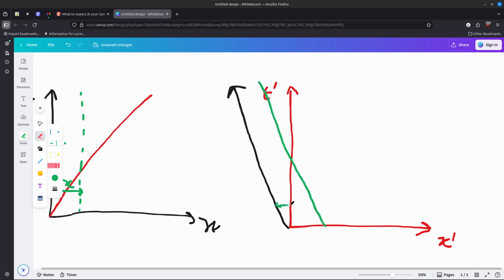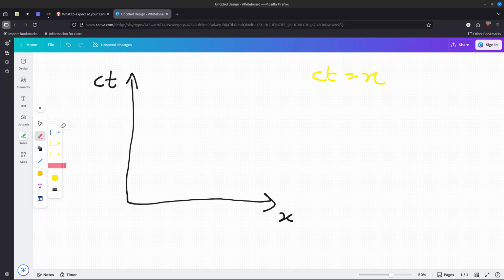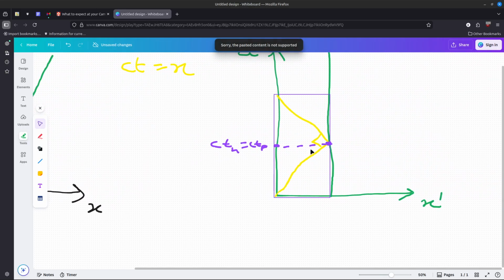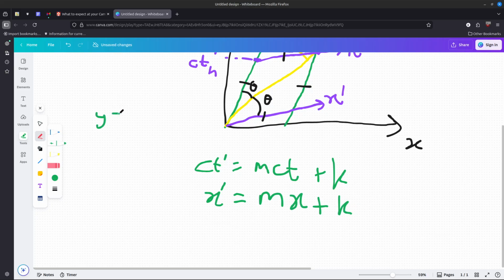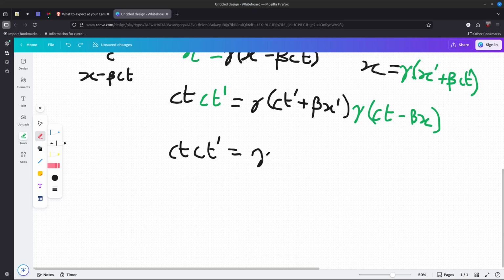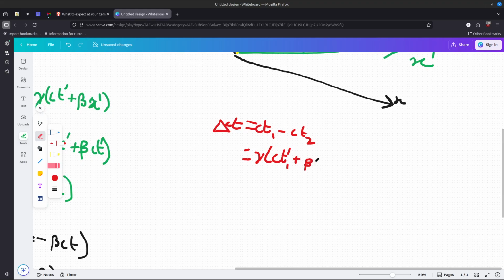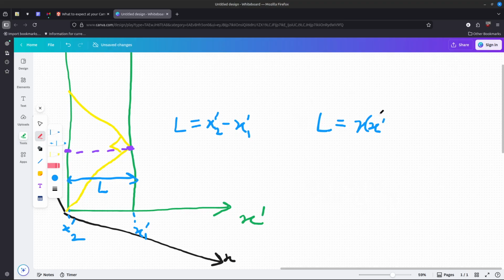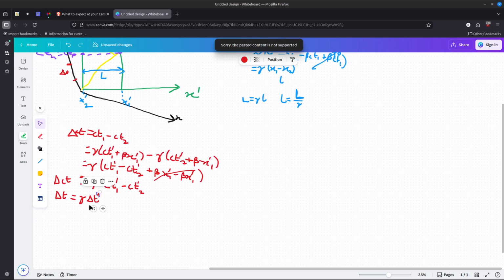Special Relativity Introduction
After covering the Michelson Morley experiment last lesson, which showed that the speed of light is constant in all inertial reference frames, we can use its results and "normal" relativity principles to derive Lorentz transformations and thus explore time dilation, length contraction and the relativity of simultaneity.

Momentary pauses due to my dad calling me to eat and move a bag + mum calling :P